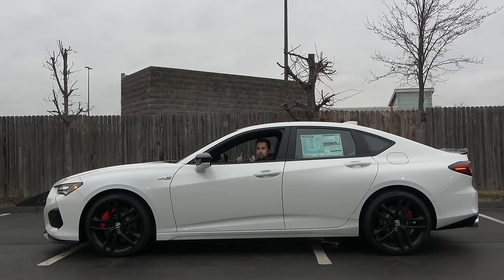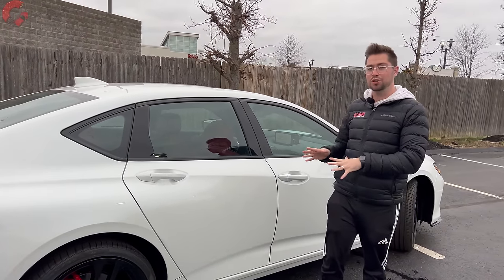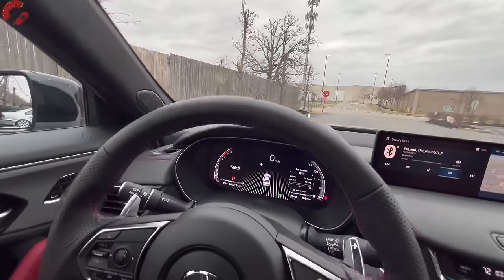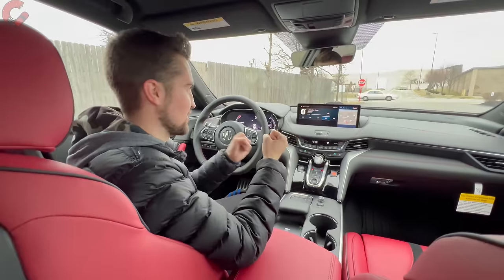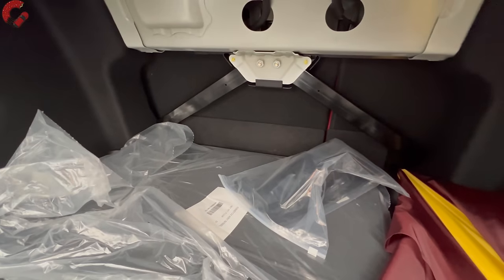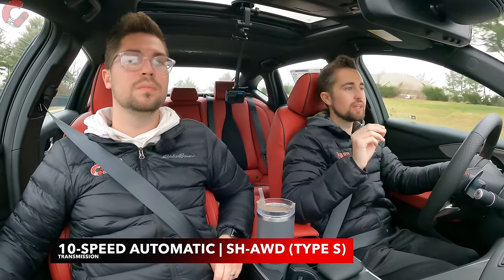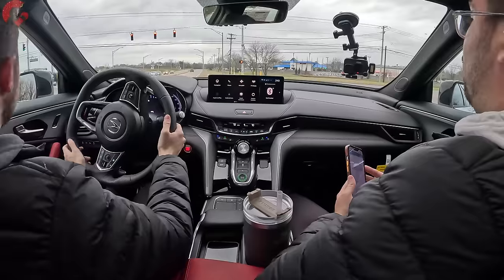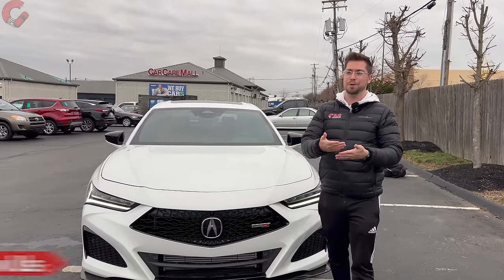2024 Acura TLX Type S -- Same GREAT Turbo V-6, but with NEW Tech & More!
Here's our review of the Refreshed 2024 Acura TLX Type S!

Looking to buy an Acura TLX or any vehicle? to learn about invoice pricing and get the BEST PRICE on vehicles in your local area!

Acura has given its sporty sedan a stylish refresh with some updated tech for 2024! Is this range-topping Type S model underrated in this segment? Or should you buy the new competition: the Genesis G70, BMW M340i or Mercedes C43 AMG?

0:00 Intro
1:39 Detailed Exterior Walkaround
4:13 Interior Design & Technology
11:39 Rear Seats & Cargo
14:55 Test Drive & Impressions
19:41 Sound Level Reading (dB)
22:11 Air Ball & Slam Dunk
23:30 Pricing